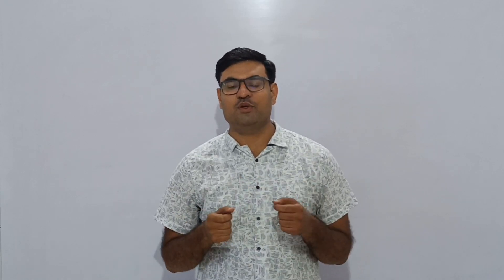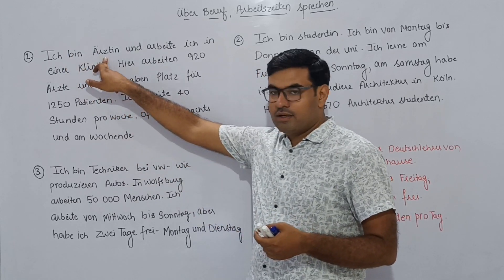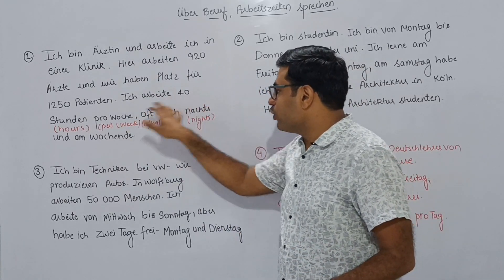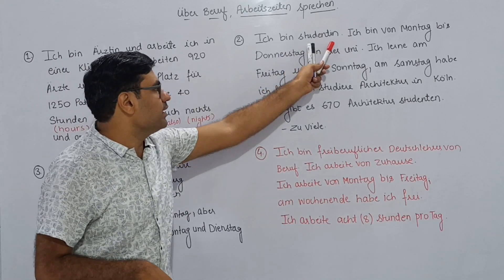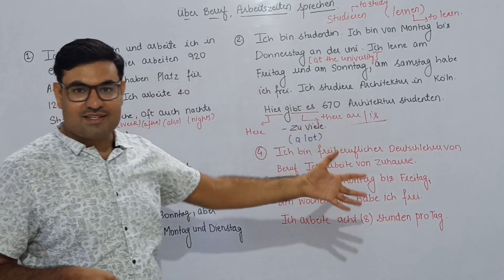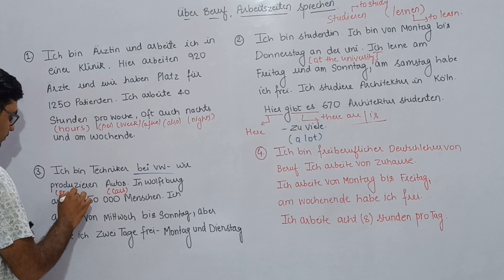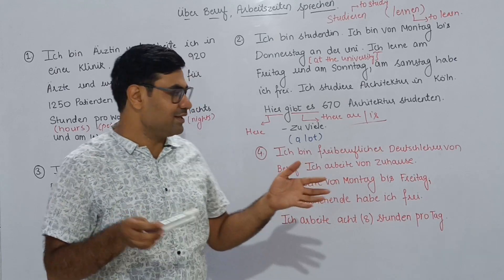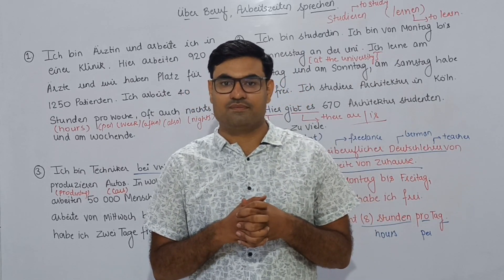A1 | Lec - 15 | Reading Paragraph in German | Rishabh Mishra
If you want to buy books for learning german A1 as I have mentioned in the video.

Wish to learn German to travel abroad for work,studies or vacations ,or maybe just out of hobby?
Here's your chance to get started on the journey.
Join "A Complete Course for German A1" by expert Instructor Rishabh Mishra , who is taking power-packed sessions of German language that too for FREE.

By the end of the video you will be able to ask basic questions about Professions in German and  this will end up in a beautiful conversation.

Here are the links of videos of the series.

Rest Lectures of the series will be listed once they are published.

Any further queries you can write in comment section

Hope you enjoy Learning German. In this video you'll learn about the name of different countries and languages in german language.
Hope you enjoy learning german.